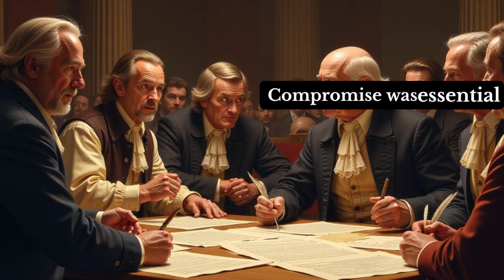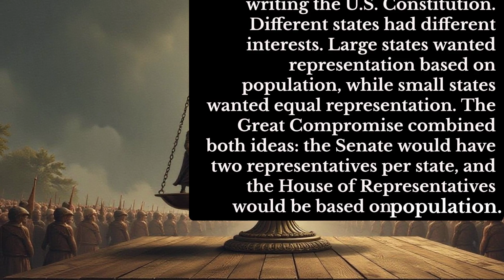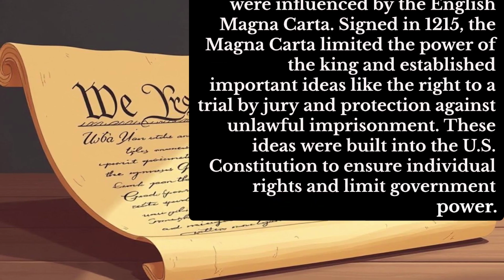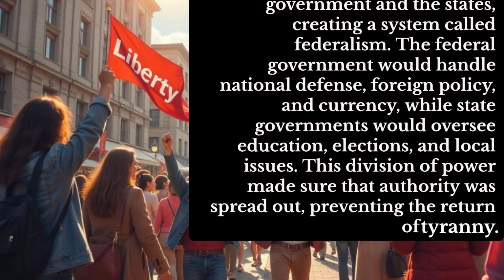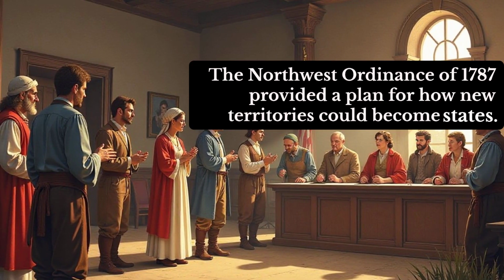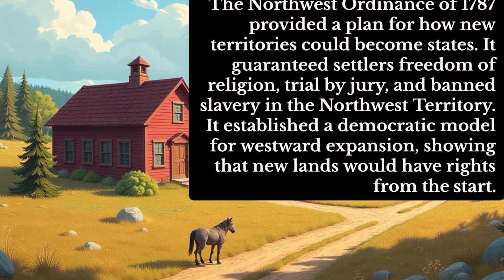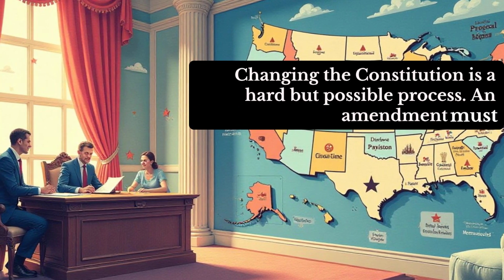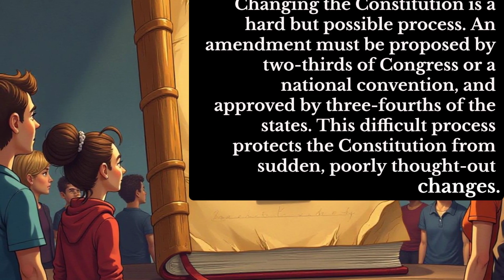First Governments and the U.S. Constitution